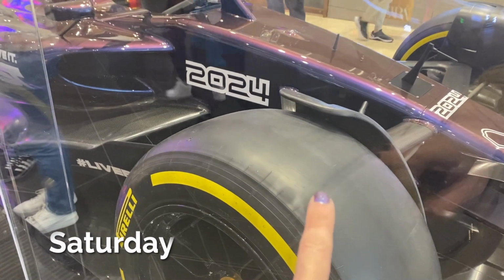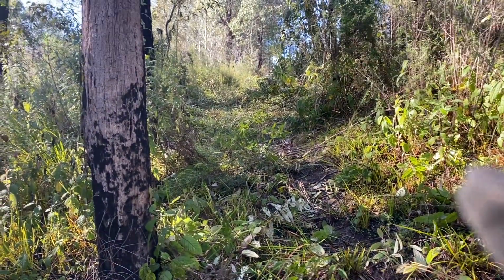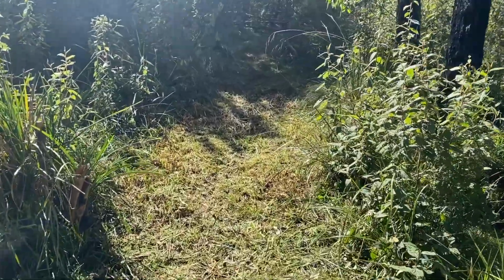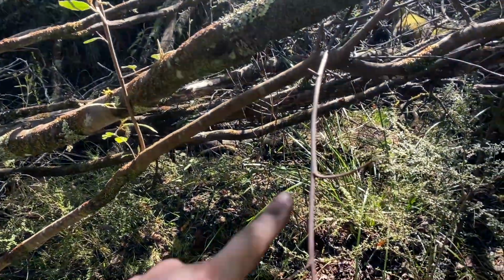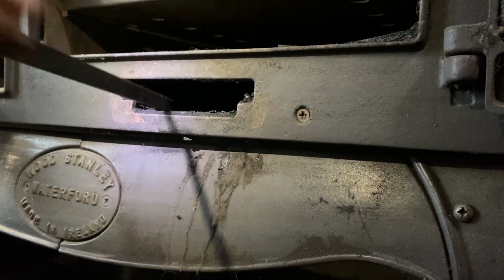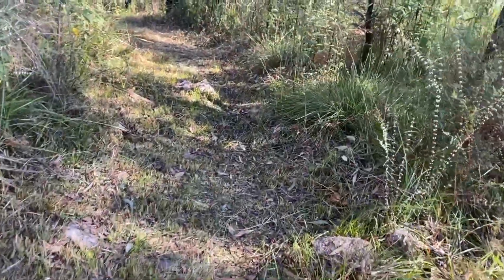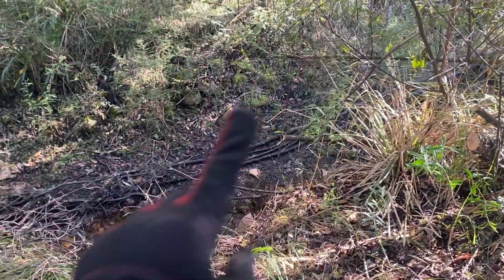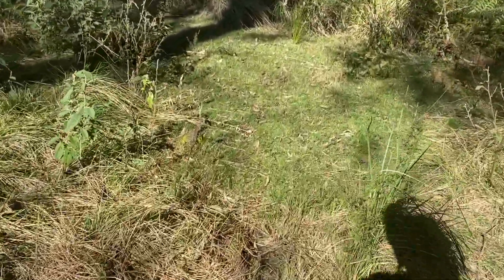Vlog 90: Trip to the City; Creek Walk Clearing & Chimney Cleaning Time.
This is what I got up to this week on my property in rural Victoria, Australia.

Will and I made a flying visit to Melbourne. I used my new Husqvarna brushcutter to spruce up the Creek Walk. Now into a new quarter, Will and I gave the chimney and range their September makeover. With the Brumby newly back and on the road I was also able to finish off the Creek Walk work.

Timestamps:

00:00 Melbourne Day Trip
00:38 - Creek Walk Clearing
05:29 - Chimney Cleaning
07:45 - Creek Walk Clearing Pt. 2 & Goodbye

All commercial products mentioned in this video were bought using my own money. My opinions of them are entirely my own and based on my experiences of using them. Unless you're Husqvarna offering me a free electric ride-on lawnmower, I'm not interested in sponsorships, collaborations or gifts.

but I currently don't because I found it silly.

The Small Time acknowledges and pays respect to the Gunaikurnai Nation's people on whose Land I live and work. I recognise the significant role the past and future Elders play in the existence of The Small Time and the region. I am mindful that, since sovereignty was never ceded, the Land always was and always will be Aboriginal Land.